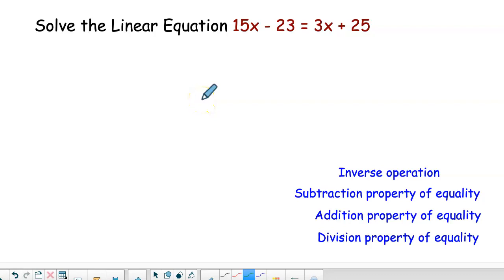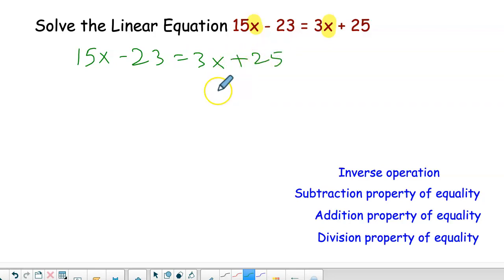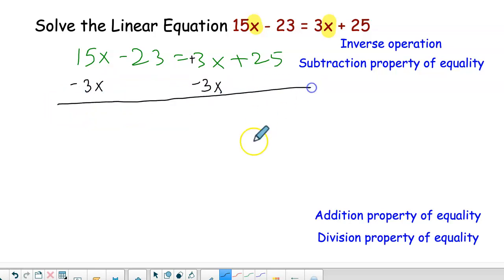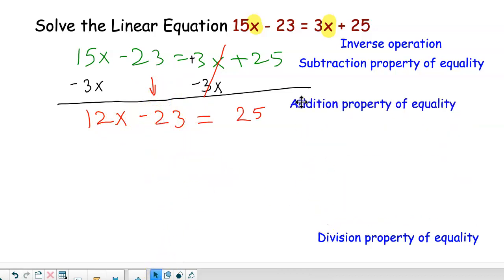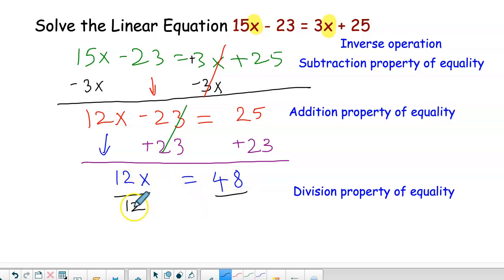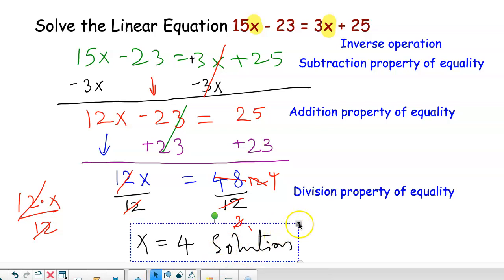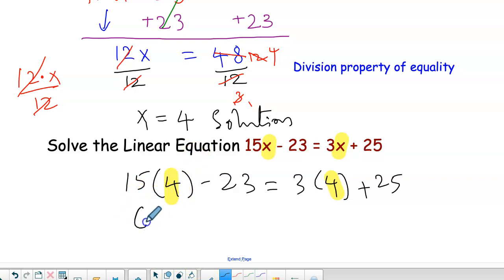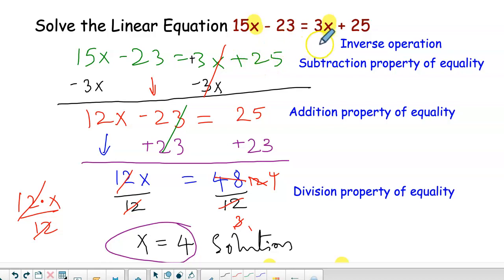Linear Equation 2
Step by step by procedure to solve a linear equation having a variable on both sides of equal sign.